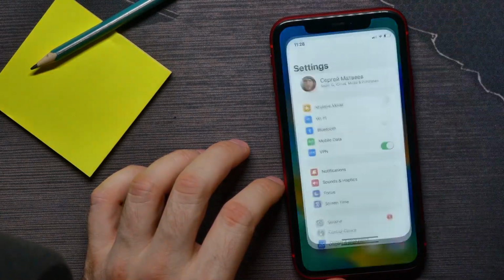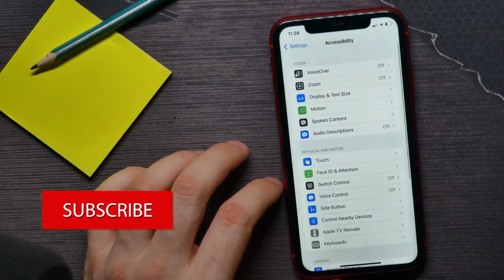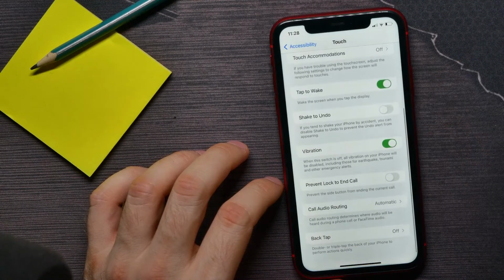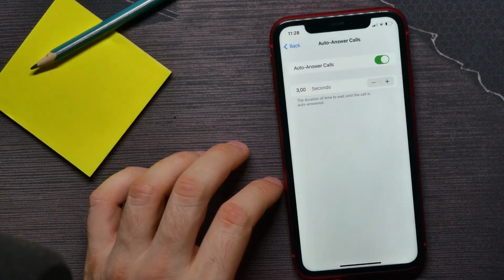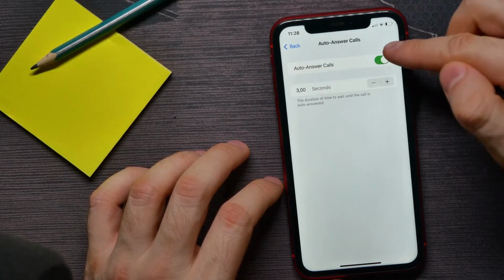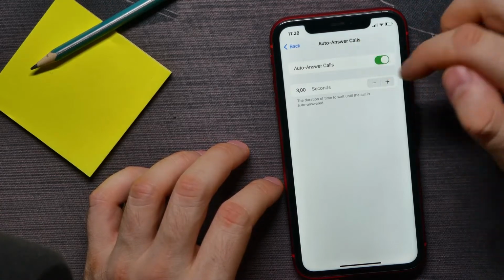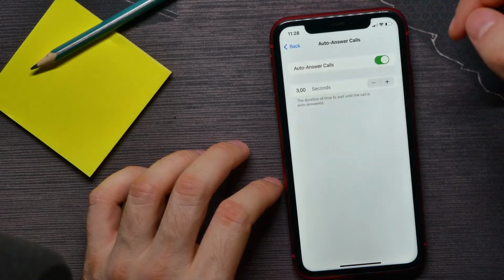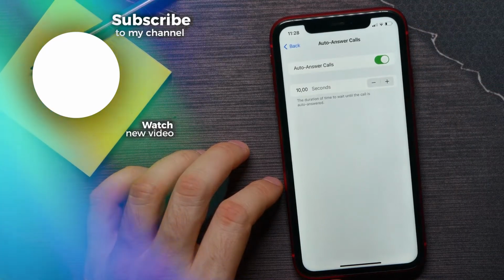How to Turn On Auto Answer Calls on iPhone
In this video i show simple way How to Turn On Auto Answer Calls on iPhone